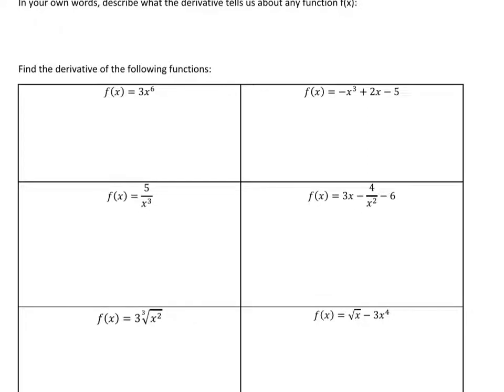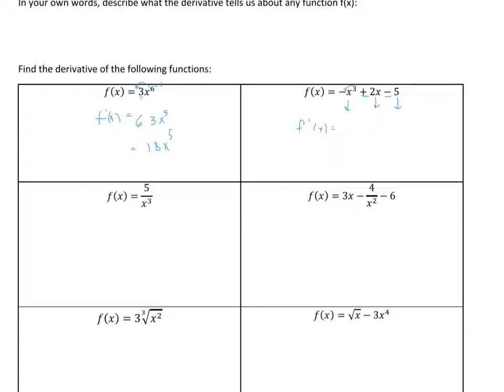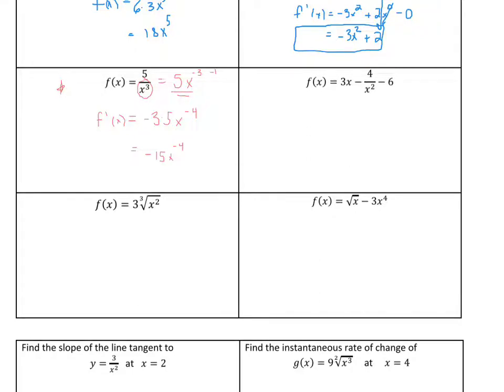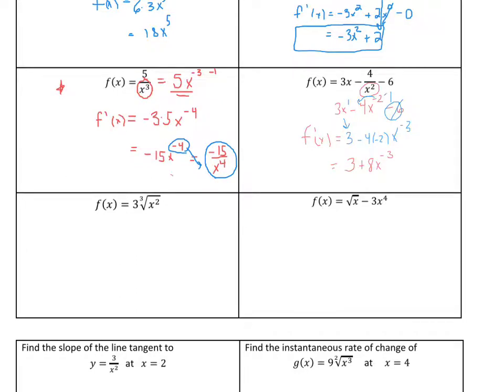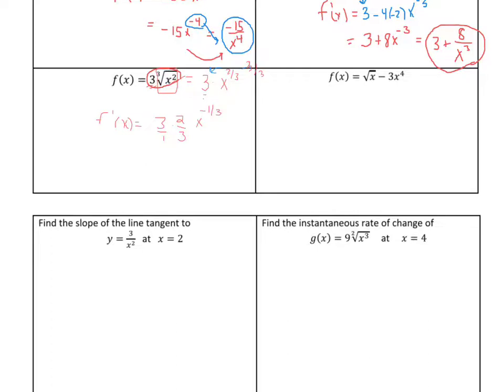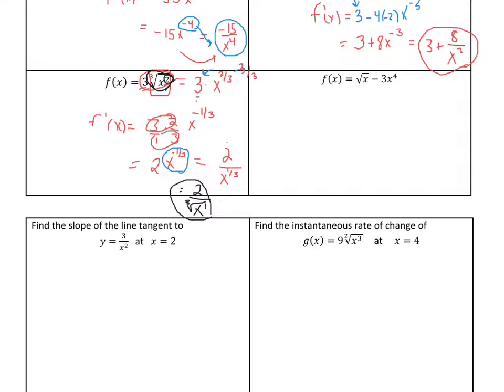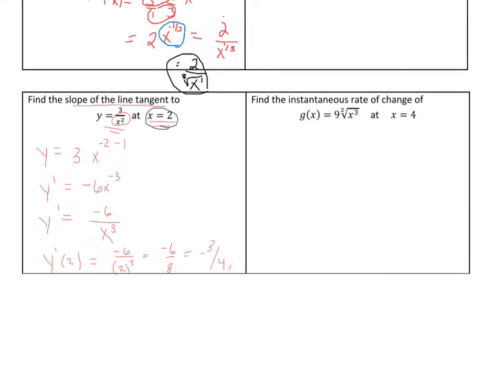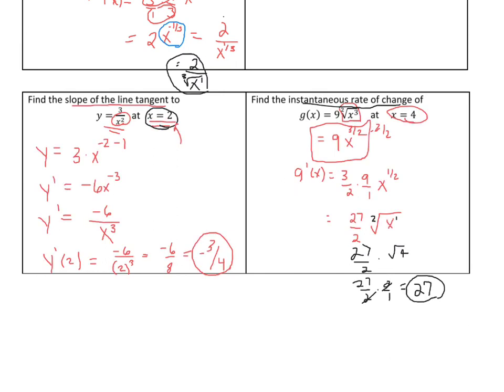Part II Power Rule Review